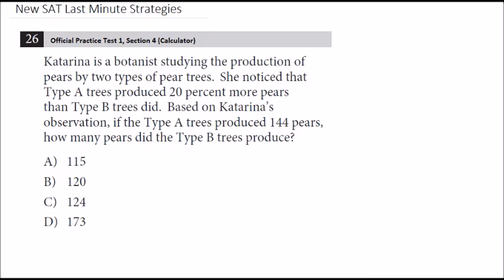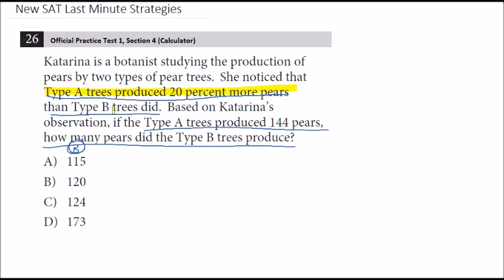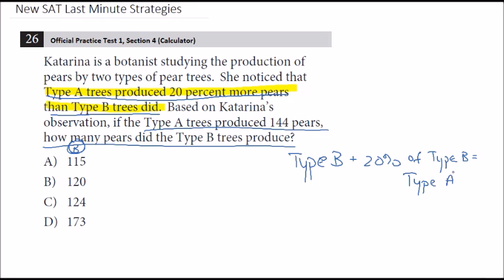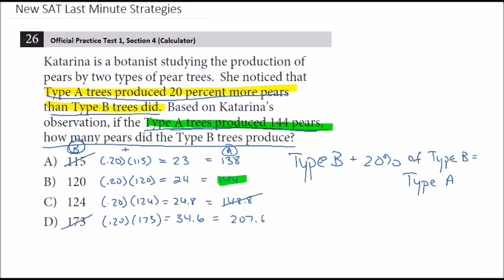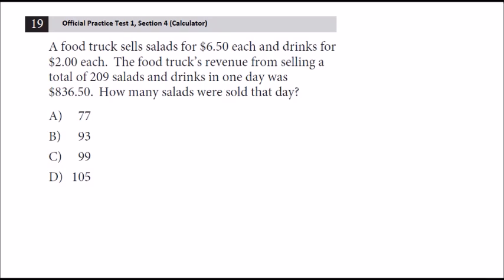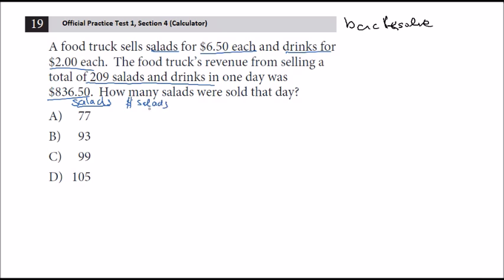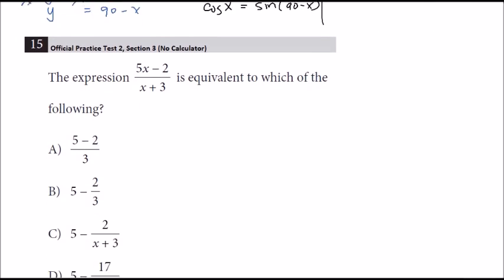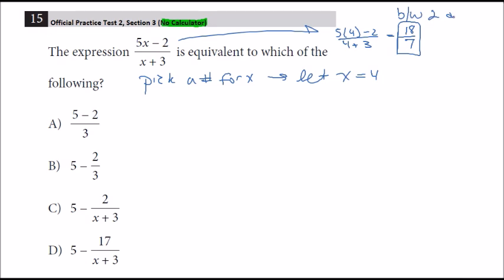New SAT Math Last Minute Strategies - Making Hard Questions Easy 1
This is an updated version of our popular strategy video. The other one uses questions from the old SAT.  This one features some new SAT questions from CollegeBoard.

If you enjoy the content and would like to support, feel free to purchase a coffee for us